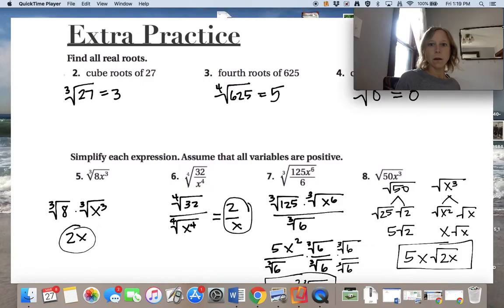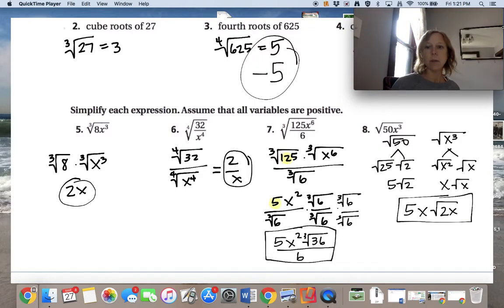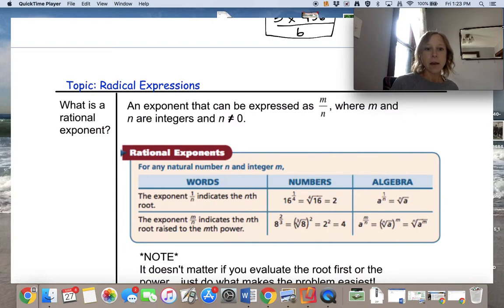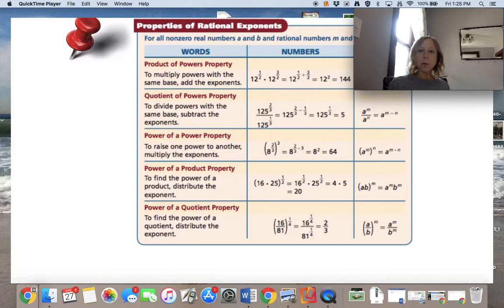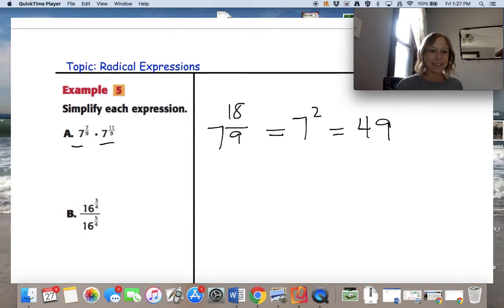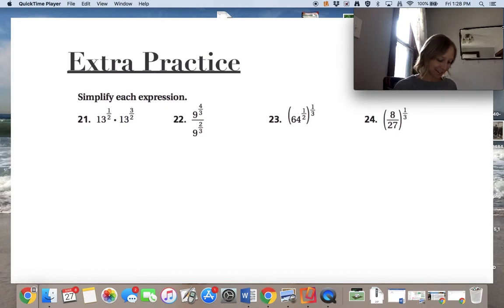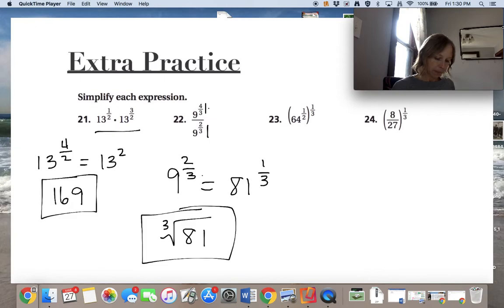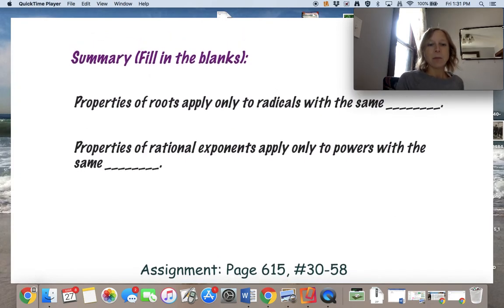8 6 Part 2